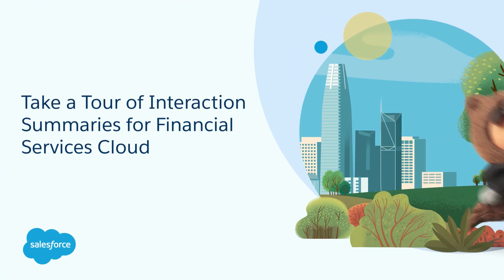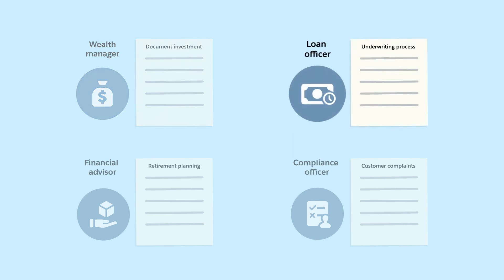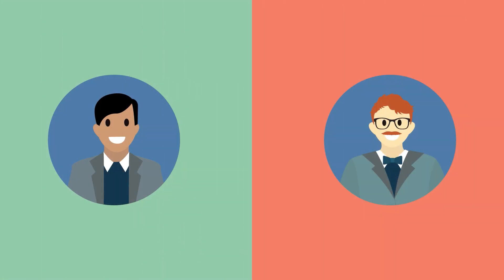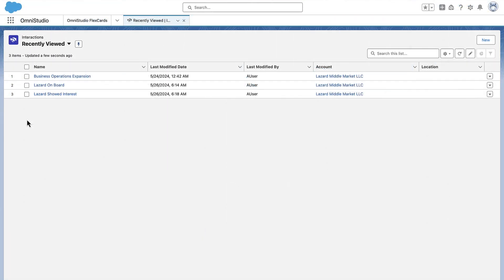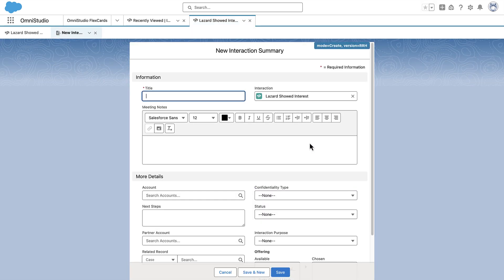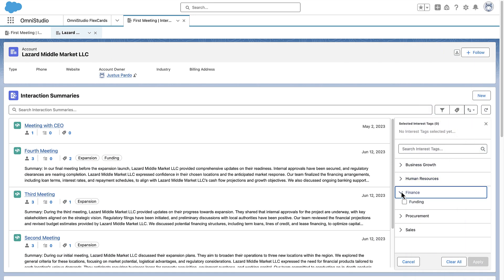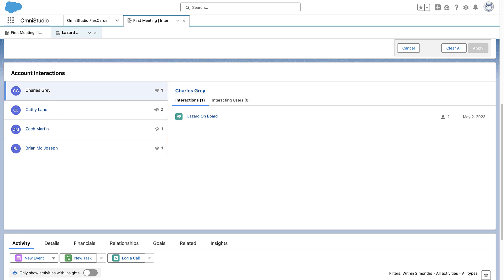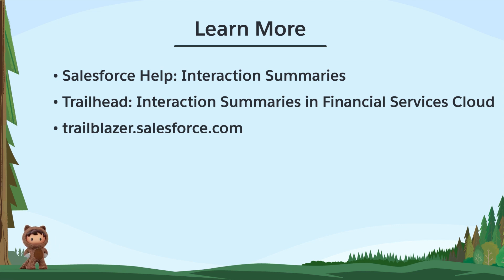Take a Tour of Interaction Summaries for Financial Services Cloud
Interaction Summaries help bankers and financial advisors build and strengthen customer relationships. They can manage every aspect of client and partner interactions, and take advantage of structured note-taking and compliant, role-based data sharing options.